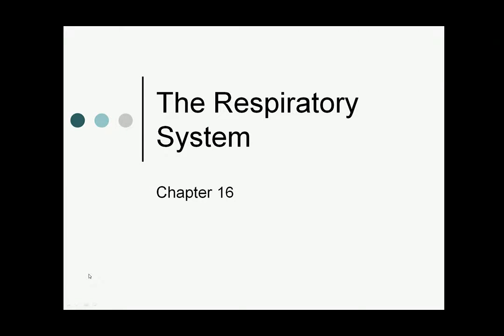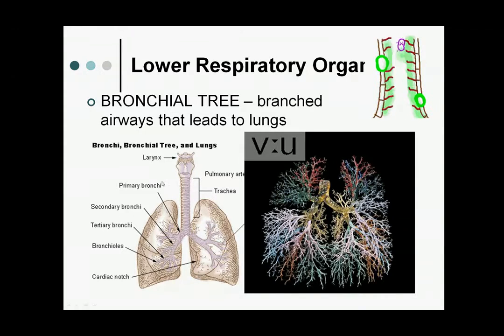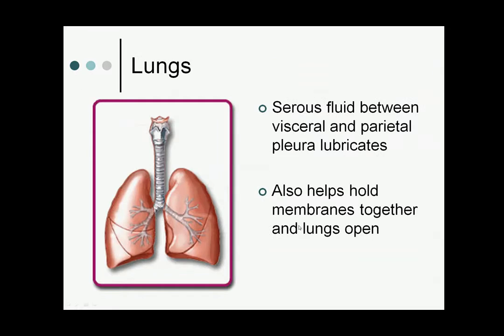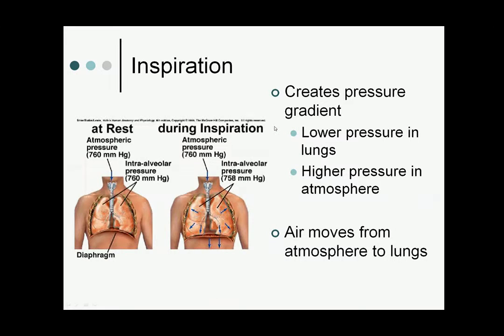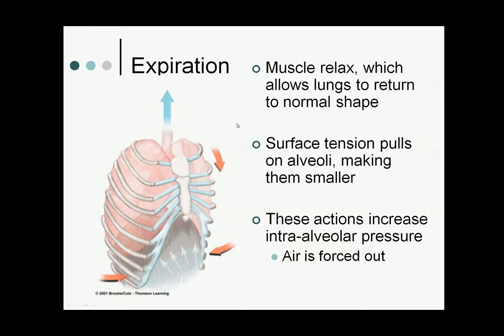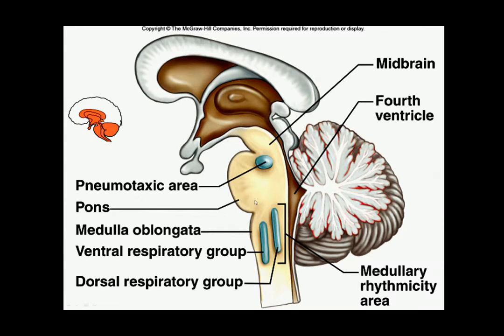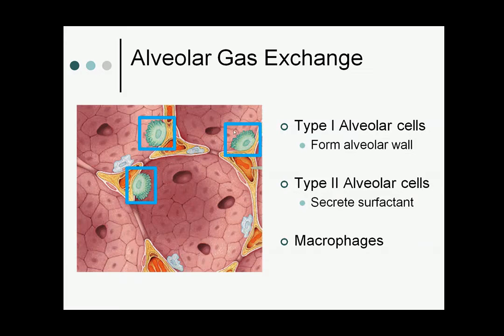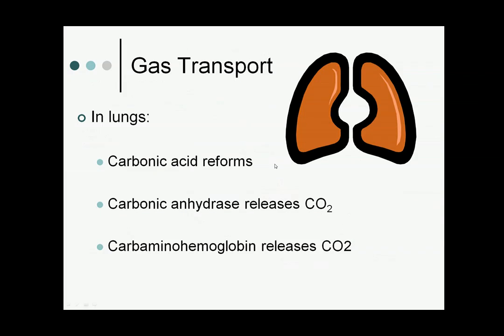Respiratory Notes 1/1